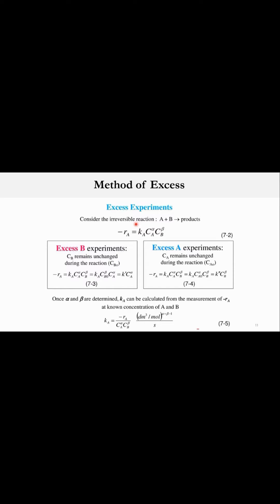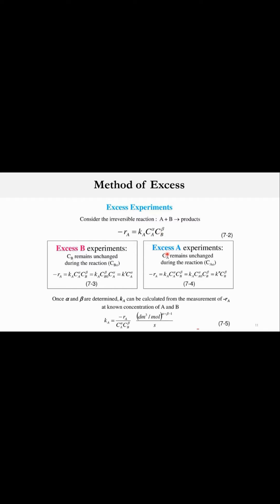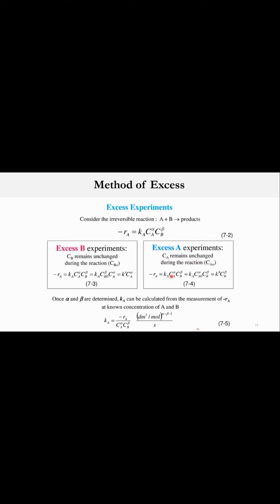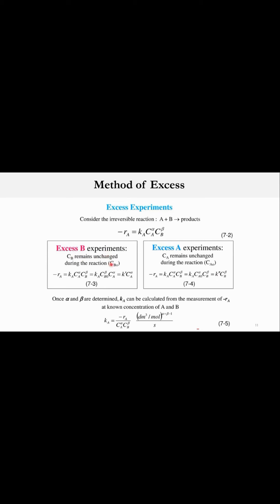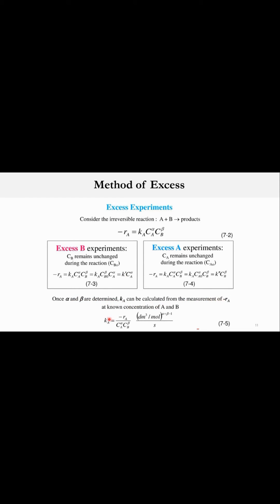"Method of Excess" to Analyze the Rate Data - Chemical Reaction Engineering Lecture Series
Method of excess is one of the techniques to determine the rate parameters i.e., rate constant, order of reaction.